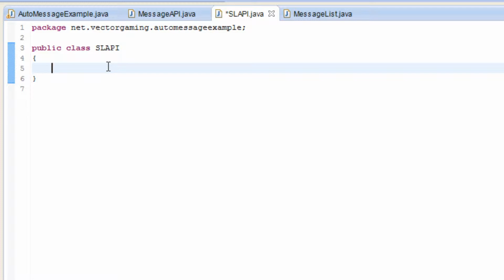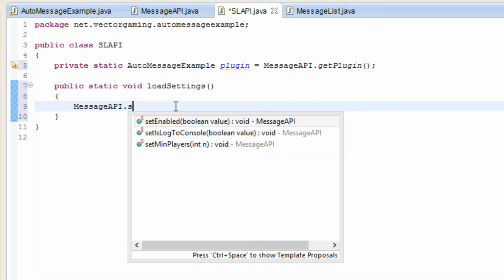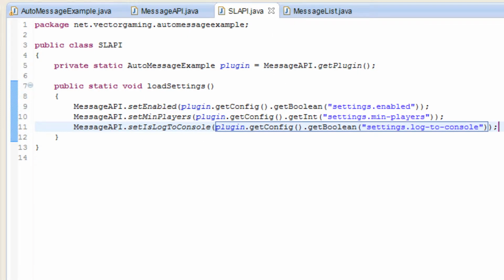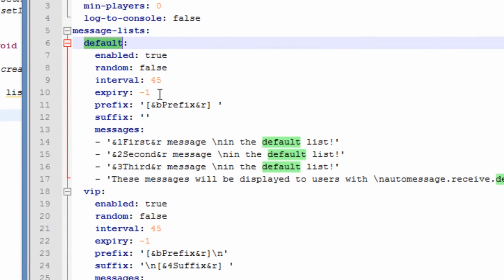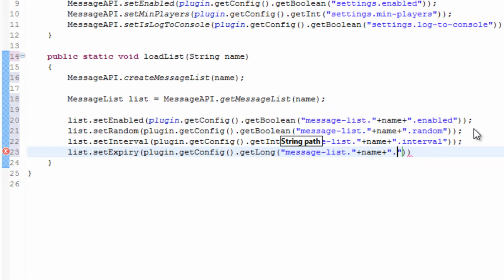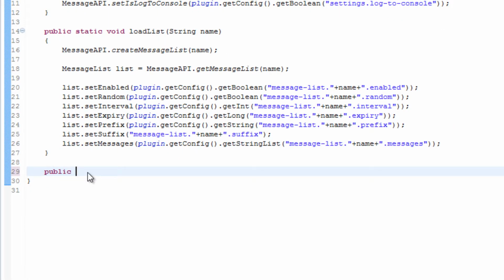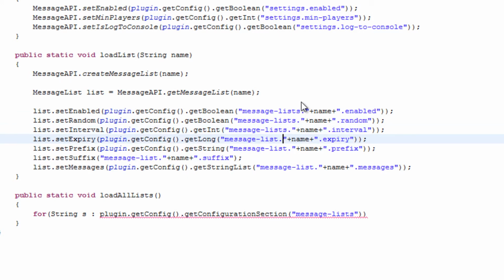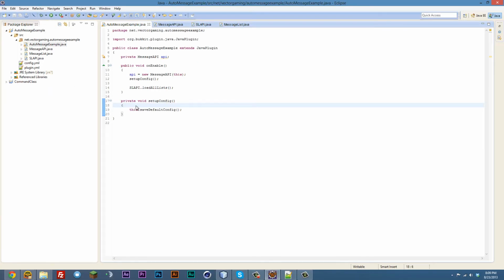Creating a Bukkit Auto Messenger | Part 4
In part 4 of the series we work on the SLAPI (Saving-Loading API). We create methods to load all the settings from the config file and a method to load a single list from the config file. We use our MessageList object to store all message list settings.

mp.arcanerealm.net